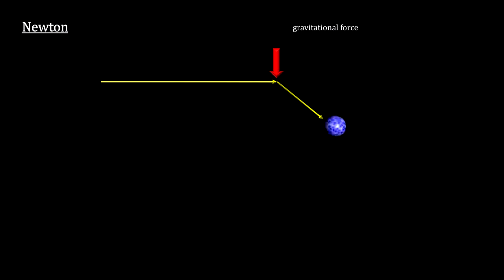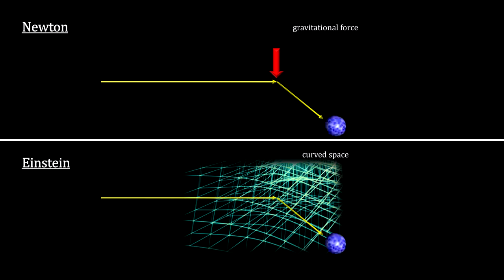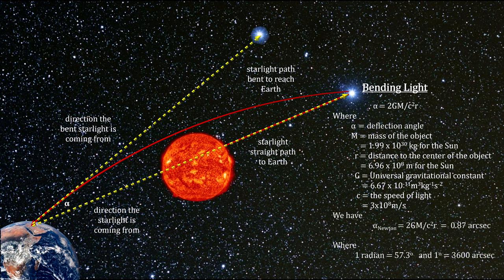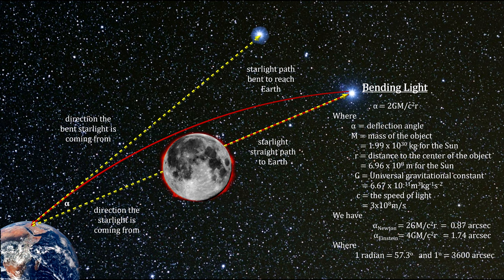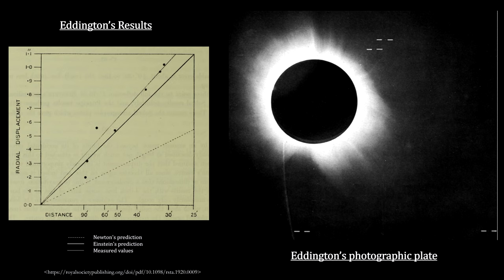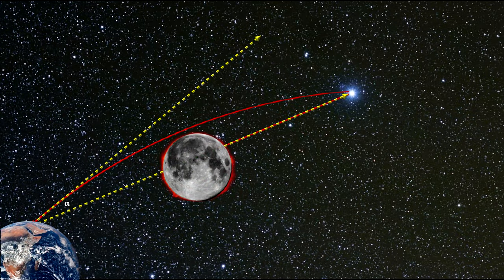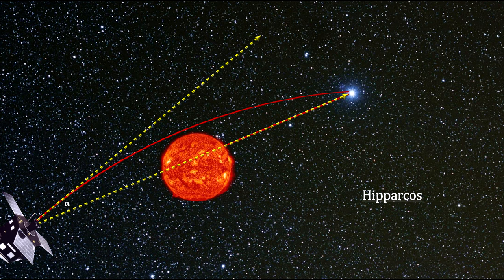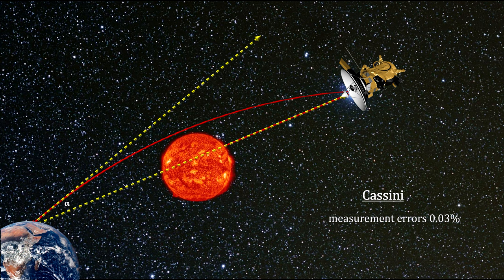Classroom Aid - The Sun Bending Light Test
In this segment of the “How Fast Is It” video book, we cover the effects of general relativity and how they differ from what Newton’s gravity predicts. Our first effect is the orbit of Mercury that precesses more than Newtonian gravity predicts. To understand the non-Euclidian space that Mercury orbits in, we introduce the Schwarzschild metric and compare it to the Minkowski metric for flat space-time. We illustrate the positive curvature around the Sun using concentric circles with shrinking circumferences. We then show how this slight difference in curvature produces additional movement in the precessing perihelion of Mercury’s orbit that exactly fits the measured number. Our next effect is the bending of light. We cover Arthur Eddington’s famous measurement during a total eclipse of the Sun and show how the amount of starlight bending matched Einstein’s calculations better than Newton’s. We extend this bending effect to show how Einstein Rings and gravitational lensing work. And we show how this effect tips over light cones and changes world-lines. Our third effect is gravitational time dilation. We show how it works and cover how our GPS uses it. We also cover the Pound-Rebka experiment used the Mossbauer Effect to showed how this time dilation impacts gravitational redshift. We also illustrate how this effect resolves the Twin Paradox we introduced in the Special Relativity segment. Our final implication involves frame-dragging. To understand this effect, we introduce the Kerr Metric that covers rotating energy densities that literally drag space along with them. We use Gravity Probe B to illustrate how it works and how it is measured. We finish with an in depth look at the black hole Gargantua from the movie Interstellar.